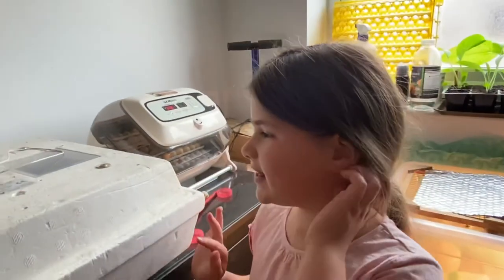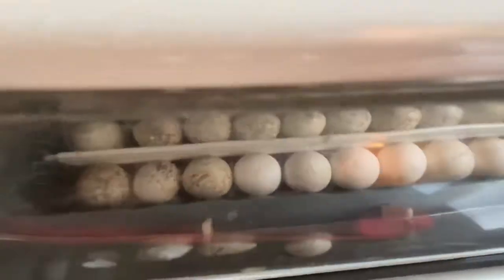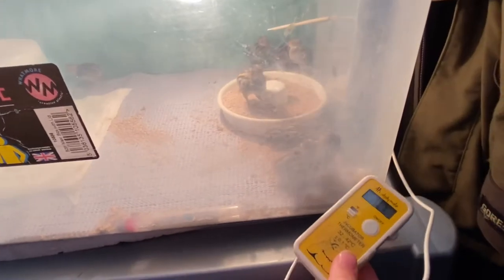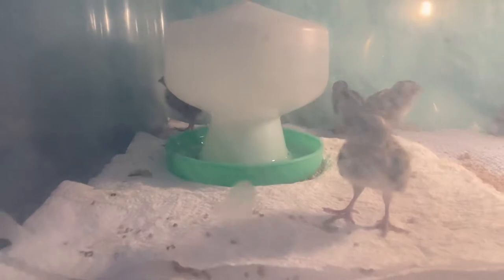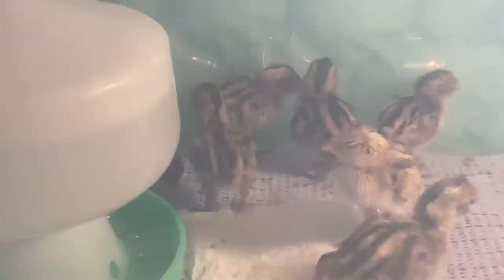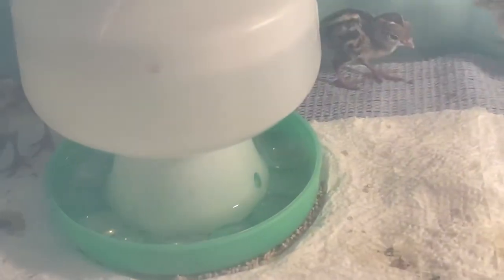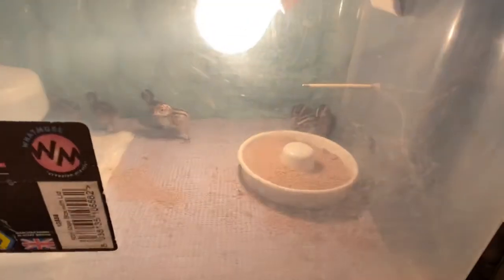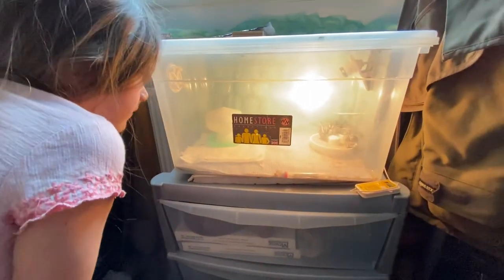Ruby talking about hatching